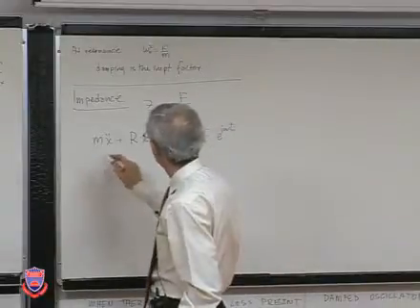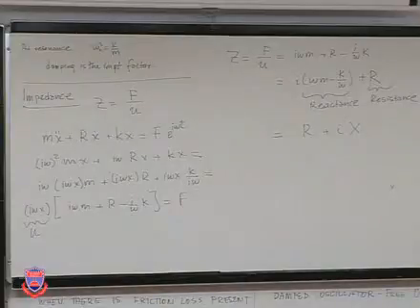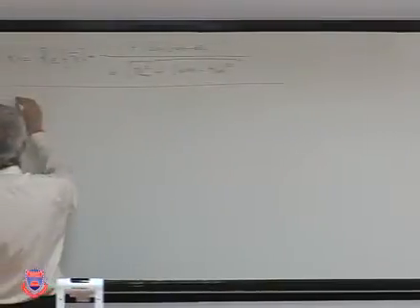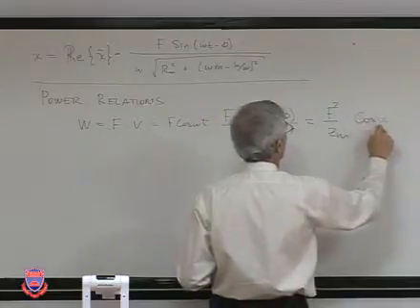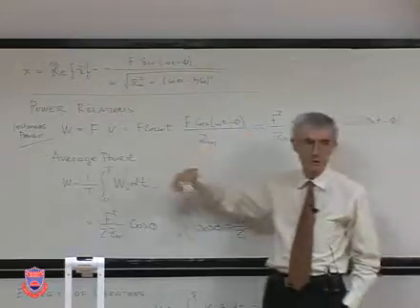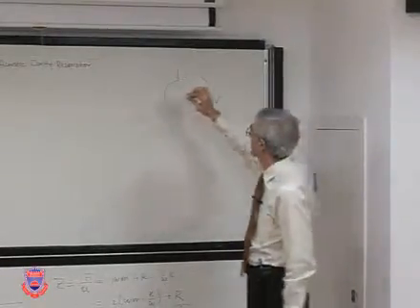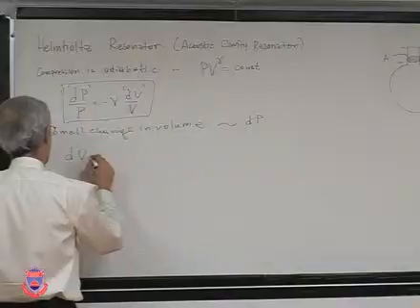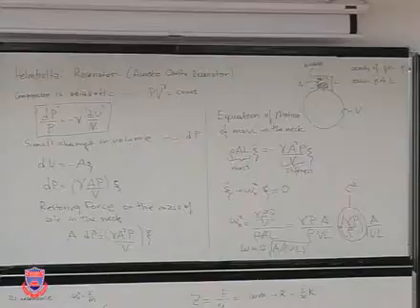ME566 20100202 LECTURE03 Forced Vibrations Impedence Power Input